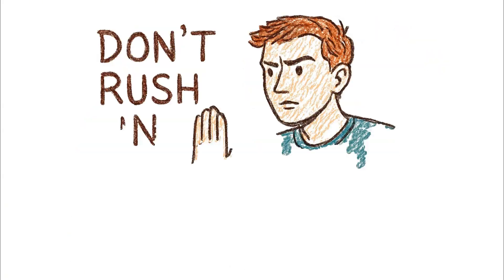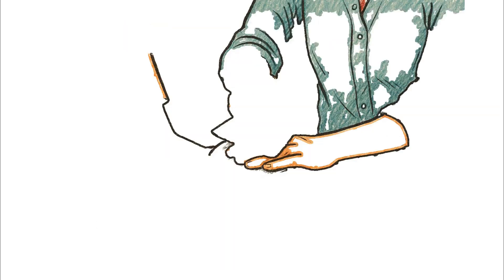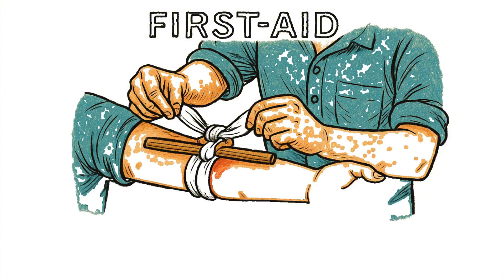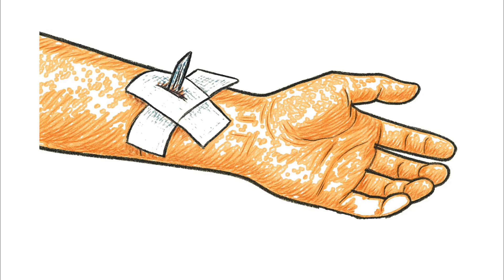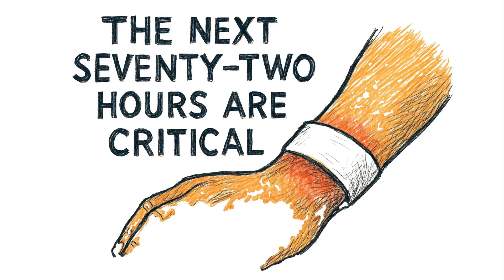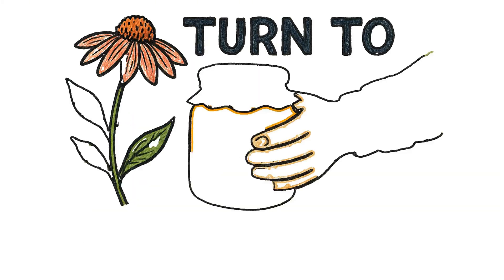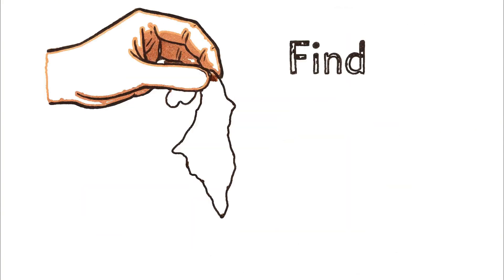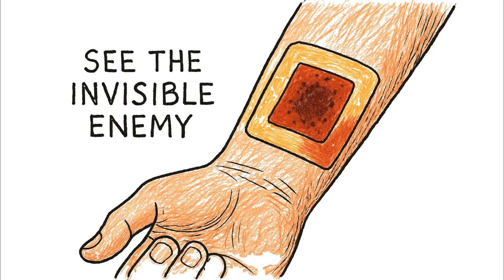How to Treat A Stab Wound When the World Has Ended!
How to Treat A Stab Wound With Household Items | Disaster Medical Guide

When professional medical help is not an option, basic first aid knowledge is your most critical survival skill. This guide teaches you practical, immediate steps for managing trauma and preventing the deadliest post-injury threat: infection. Learn how to improvise life-saving techniques using common materials in a crisis.

🔴 What You Will Learn:
Scene Safety First: Why securing the area is the first step in any emergency.

The ABCs of Life Support: Assessing Airway, Breathing, and Circulation in a downed person.

Stopping Severe Bleeding: The critical technique of applying direct, continuous pressure.

DIY Tourniquet Application: How to quickly fashion a functional tourniquet for arterial bleeding.

Improvised Sterilization: Non-negotiable boiling of water and materials for wound care.

Antiseptic Substitutes: Creating a simple, stinging antiseptic wash with vinegar and salt.

The War Against Infection: Using raw honey and turmeric as natural, potent infection fighters.

Monitoring for Infection: Recognizing the critical signs (redness, swelling, warmth, discharge) that appear in the first 72 hours.

The Turmeric Sentinel: A DIY dressing that changes color to warn you of bacterial growth.

🎯 SURVIVAL SKILLS COVERED:
Emergency trauma care basics (The ABCs)

Improvised wound dressing and bandaging

Identifying and treating profuse bleeding

Natural and improvised infection prevention

Disaster medical preparedness

Long-term wound monitoring